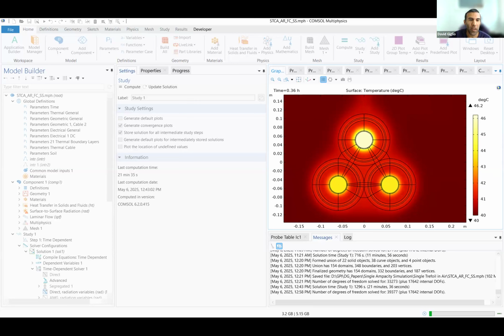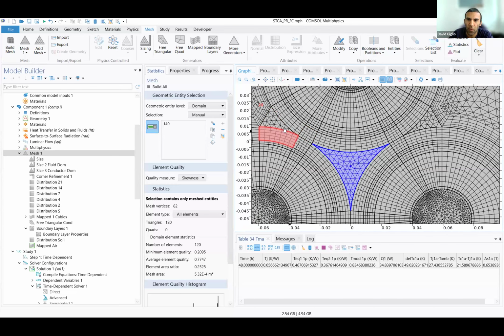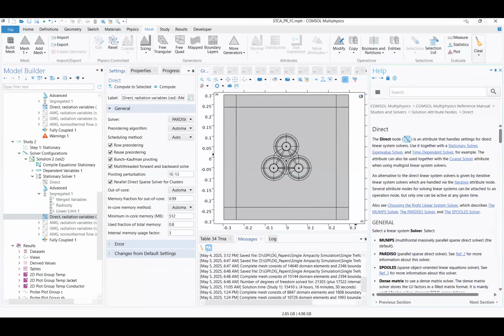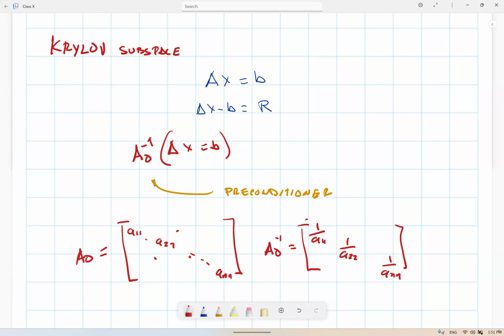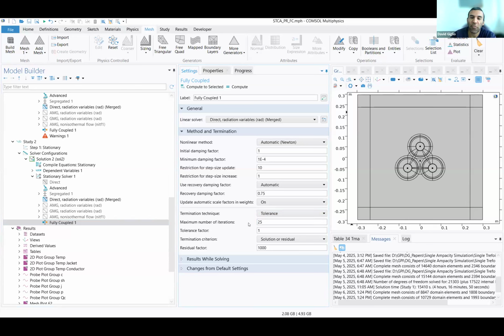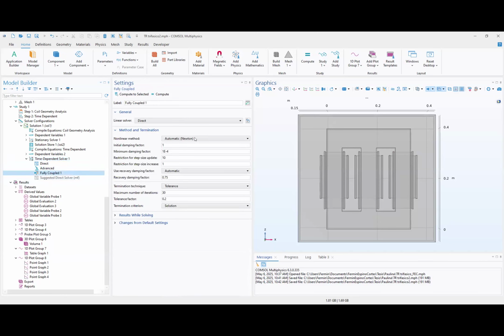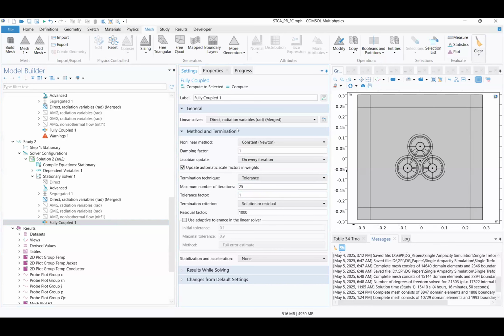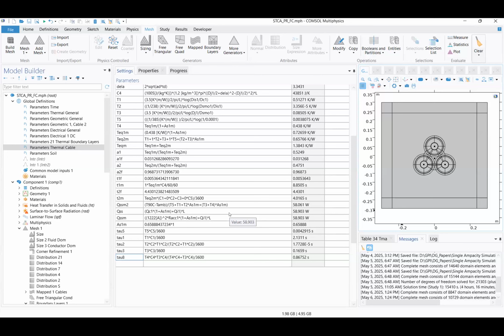FEM Solvers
This video presents a discussion of the different solvers used in COMSOL.